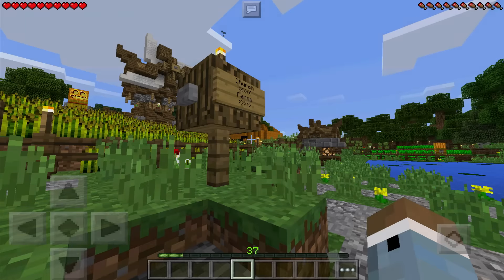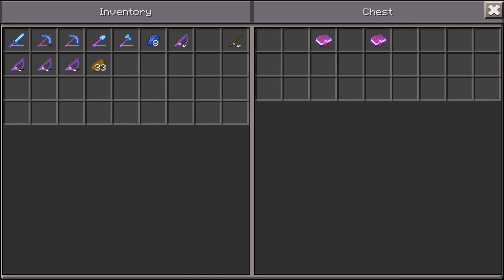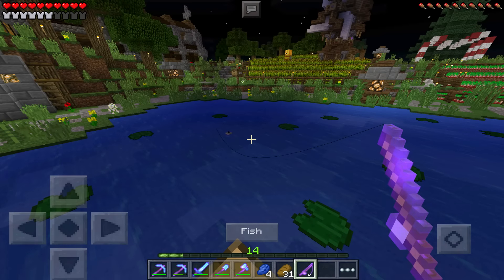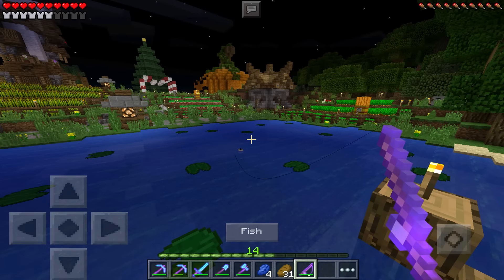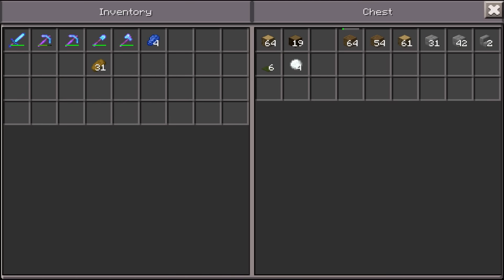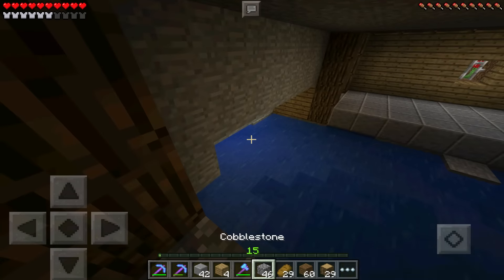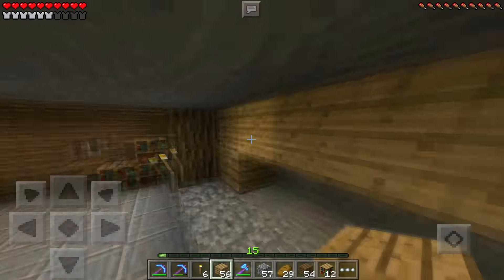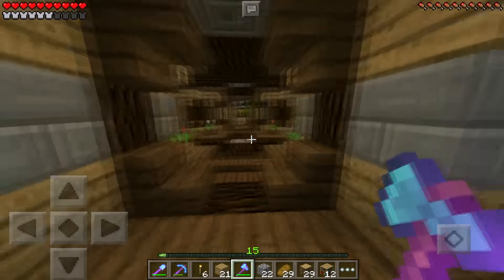Survival Let's Play Ep. 61 - THE HOLY FISHING ROD!!! - Minecraft PE (Pocket Edition)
Welcome  to the Survival Let's Play! Episode 61, the newest episode is here! Thanks so much for all of the support along this journey :D I hope you guys enjoy the video, all support is greatly appreciated! Thank you all so much! Enjoy :D